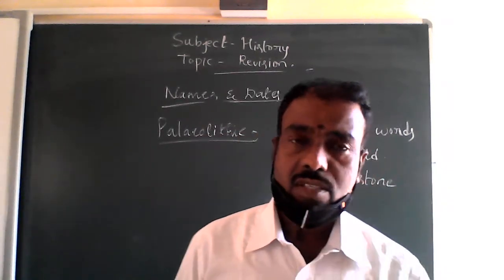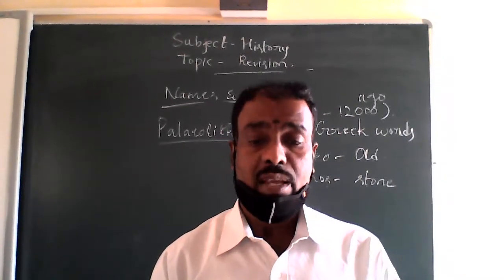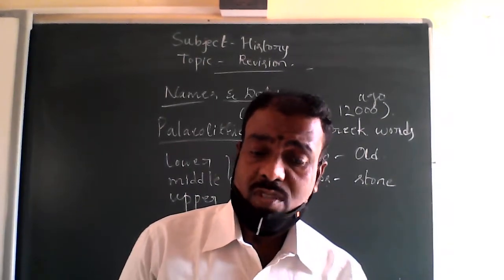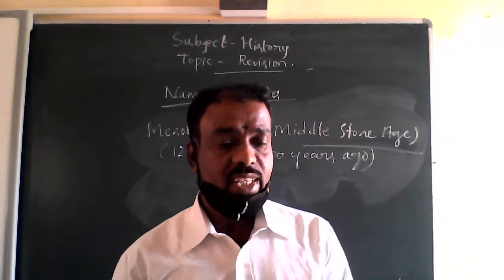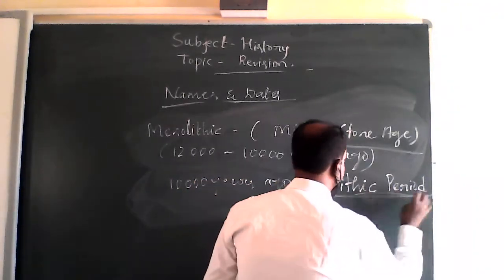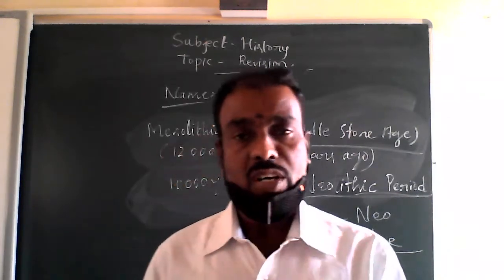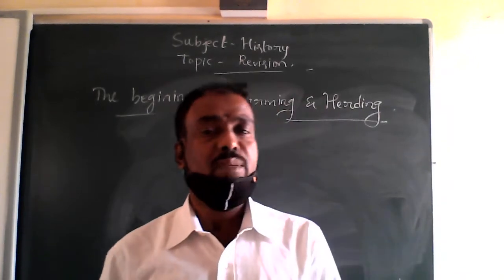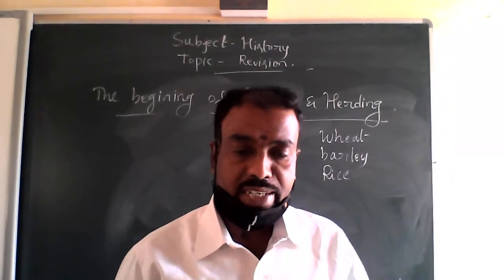CLASS - VI SOCIAL SCIENCE